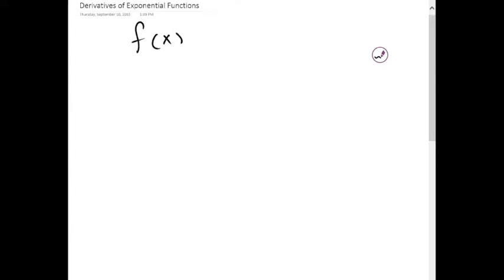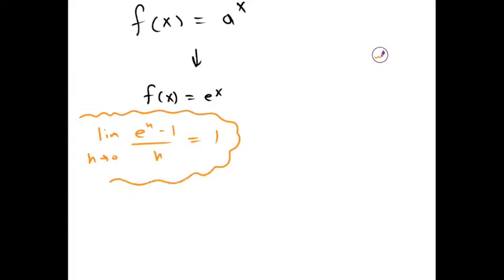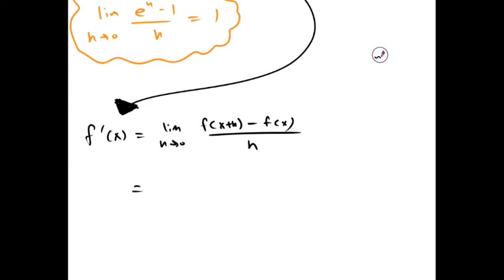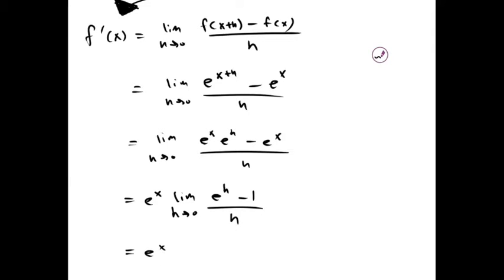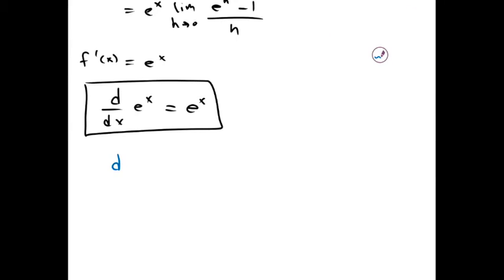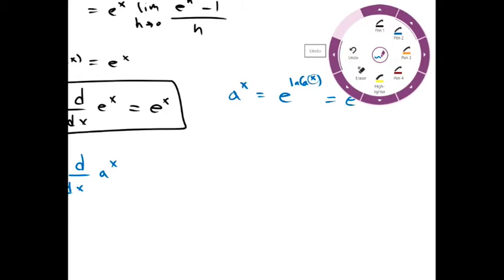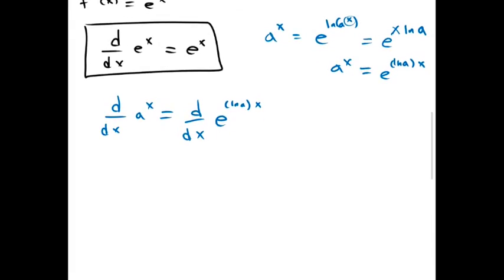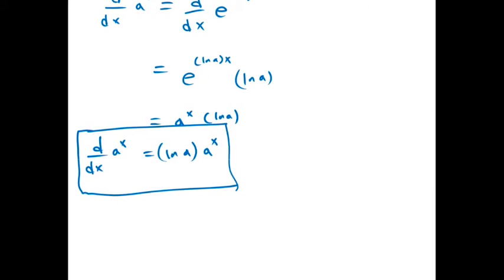Derivatives of Exponential Functions | Overview | Calculus for Life Sciences | Griti